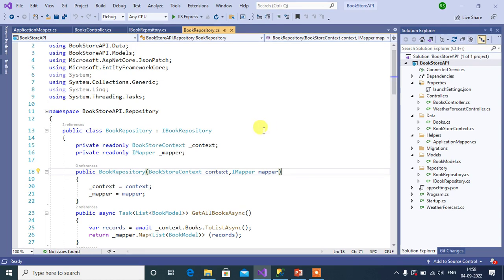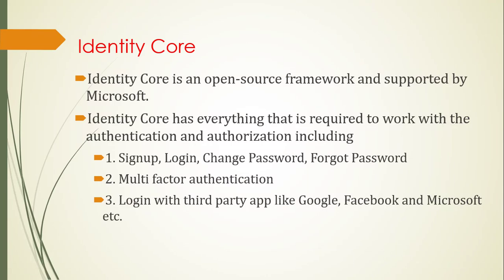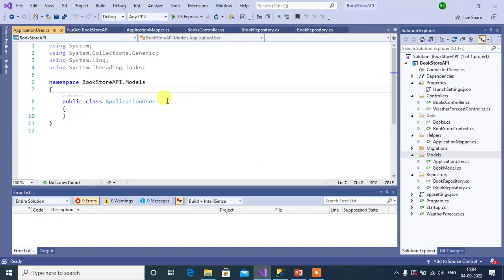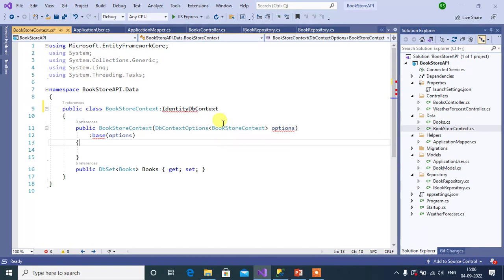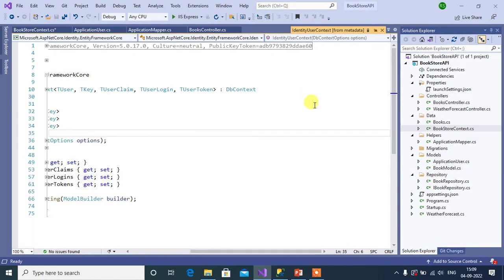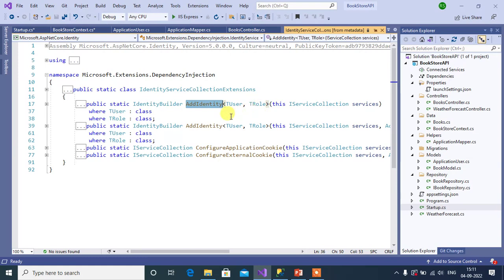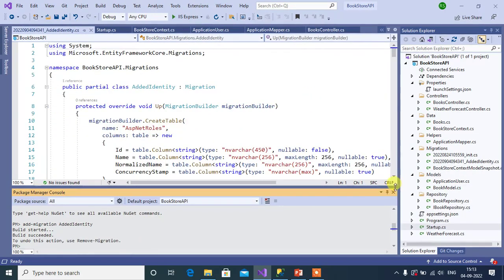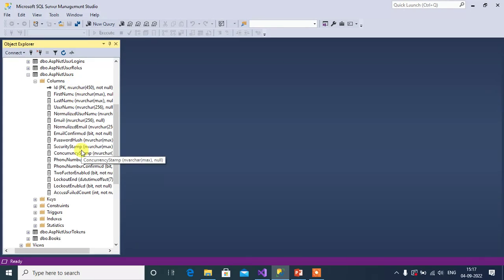#98: Install Identity Core And Generate Tables in Database.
In this video we will understand what is Identity Core and how to install it in